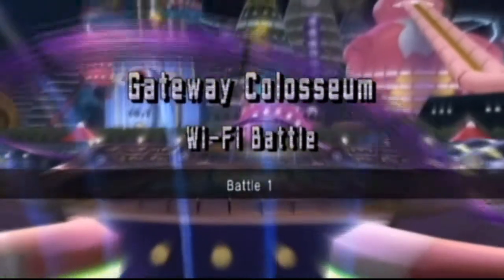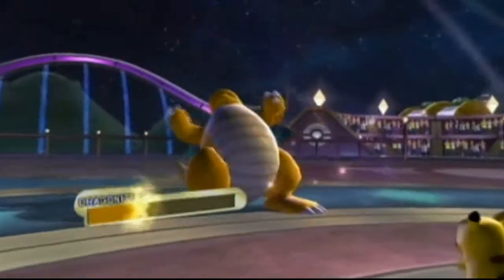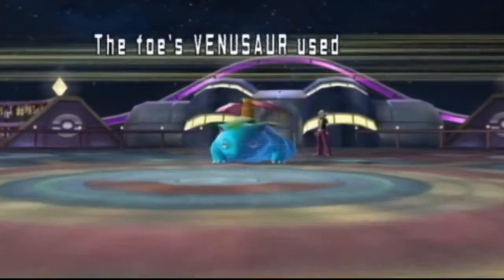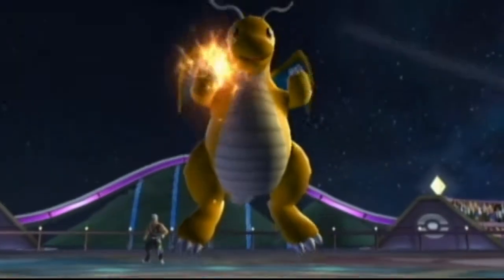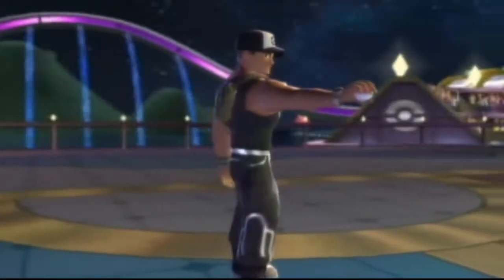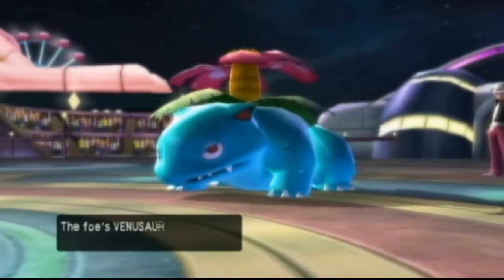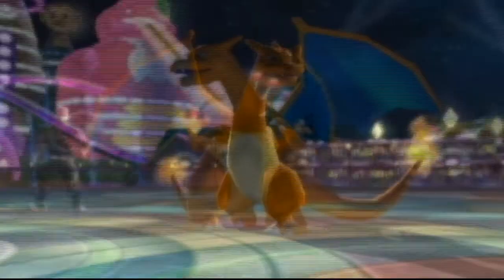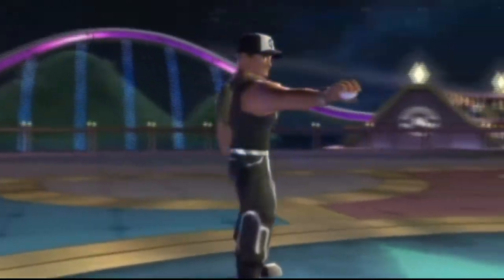PBR 254 *Pwned by Charizard* -Narrated-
Remember what I said in the last description? This is what I mean when I say I want to be beaten by actual play rather than simply being disabled.
I go another round this time with the same opponent from the last video and yes, this time I do actually KO that blasted Venusaur with Charizard. Just a shame that it was short lived as I was owned by his Charizard.